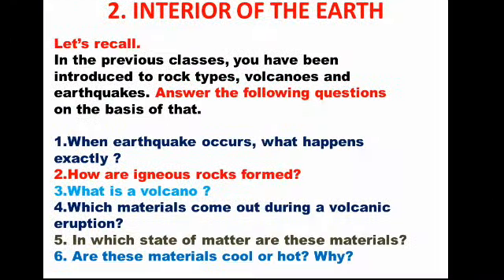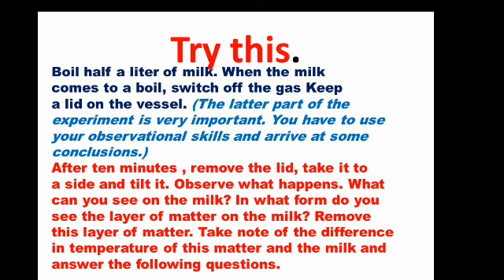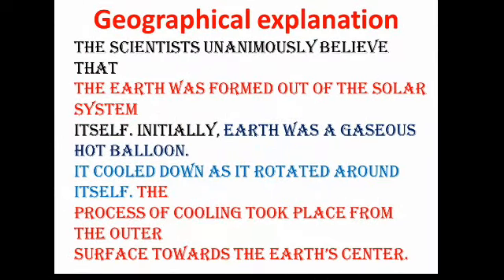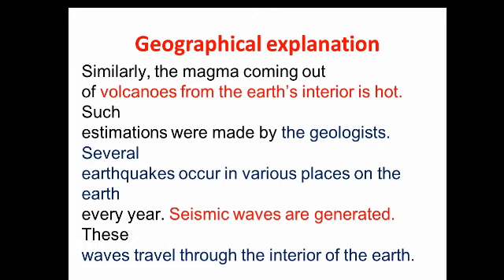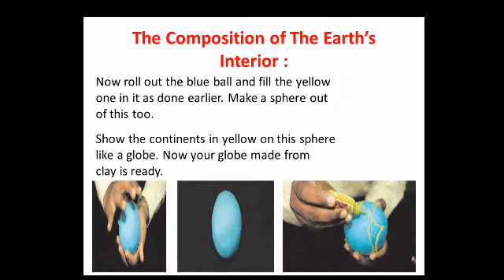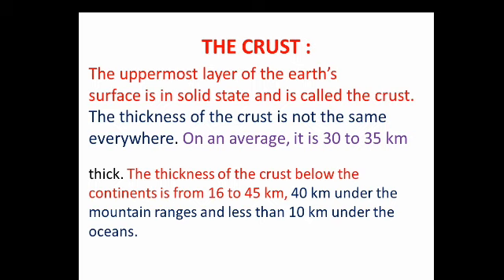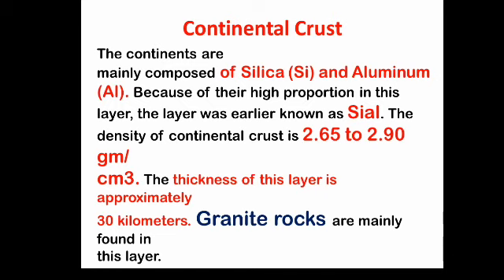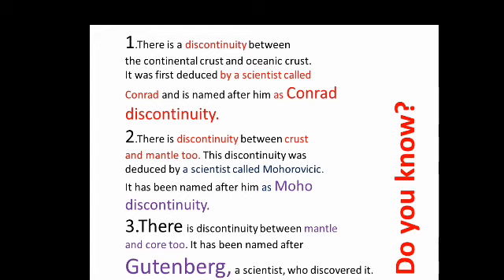Interior of the Earth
Std 8 Geography Chapter 2